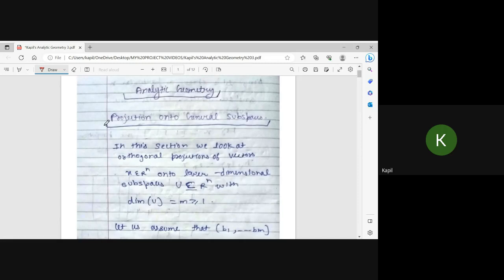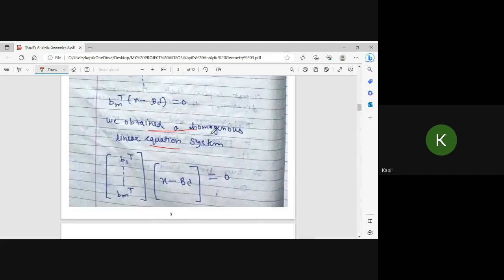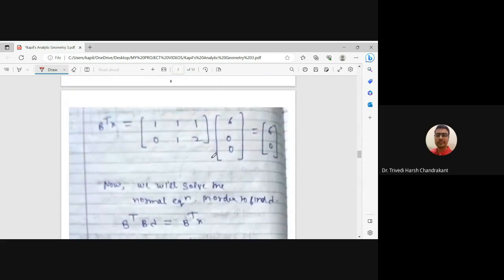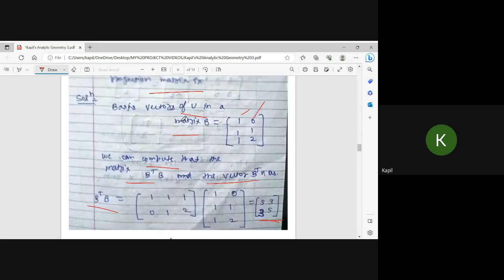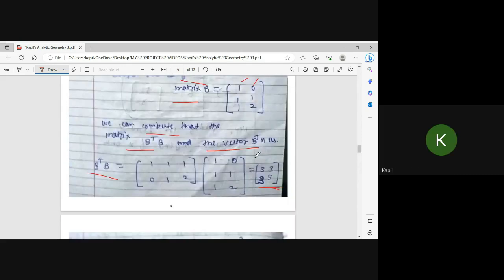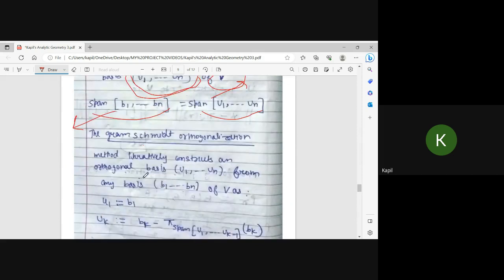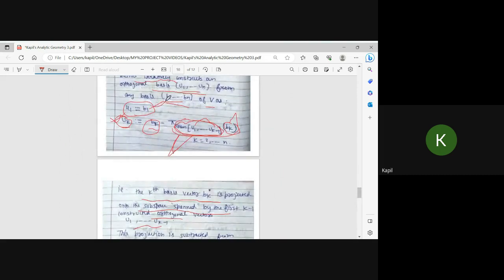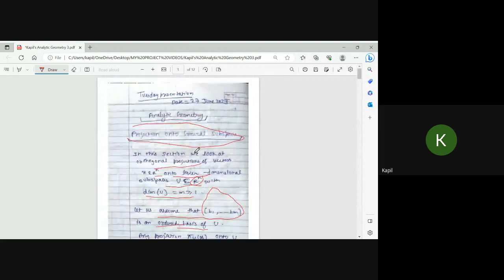Gram Schmidt Orthogonalization || Projection Vectors